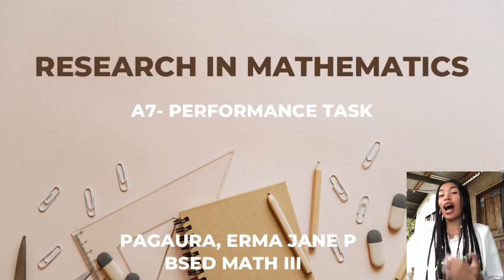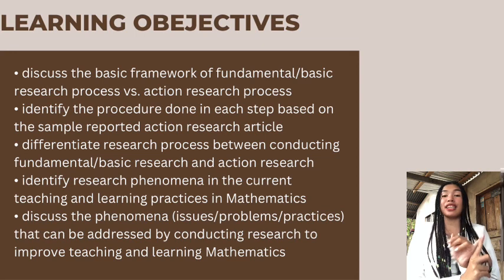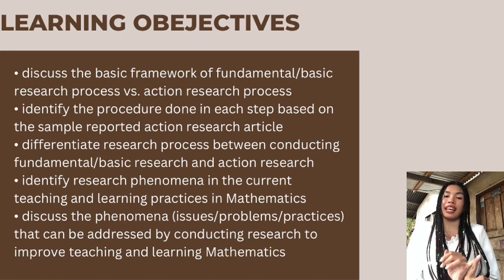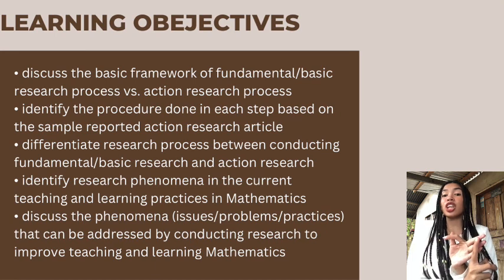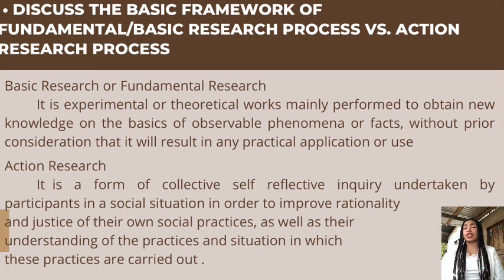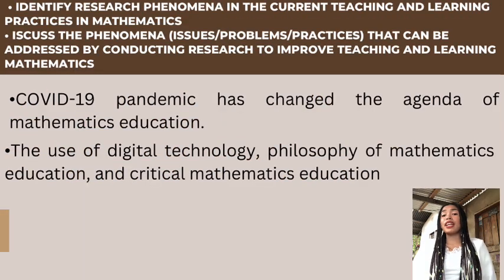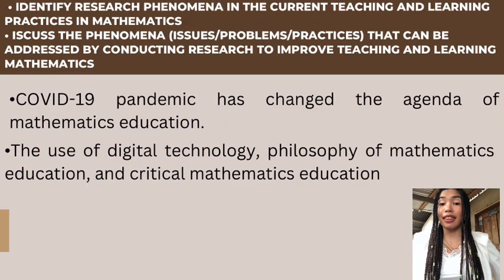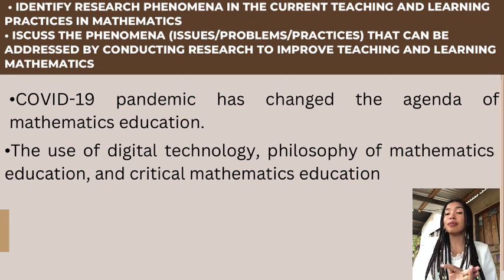RESEARCH IN MATHEMATICS-A7